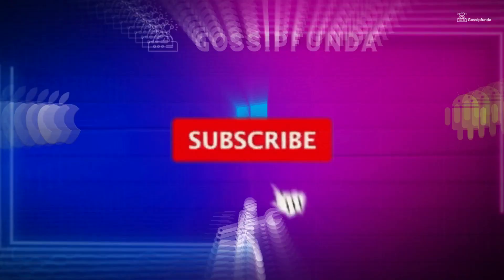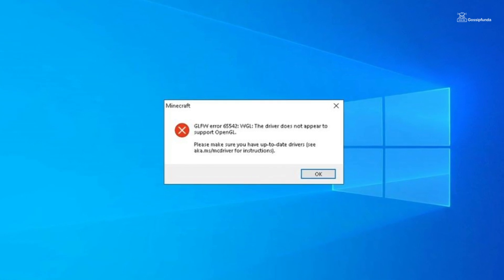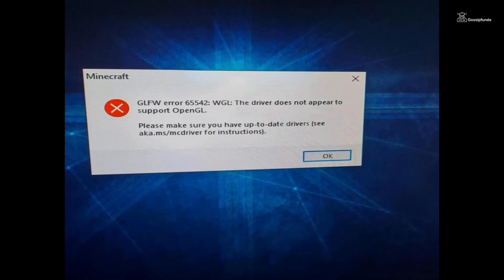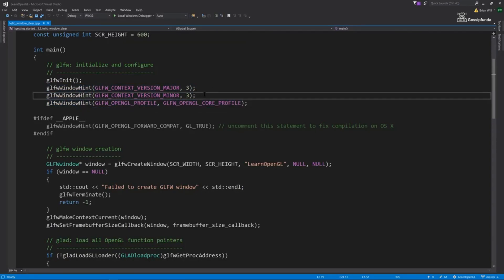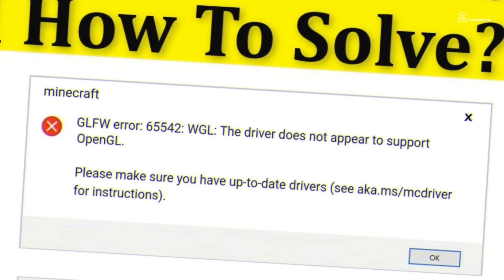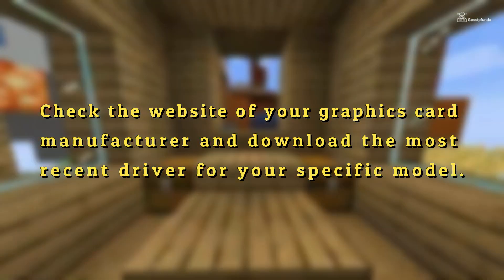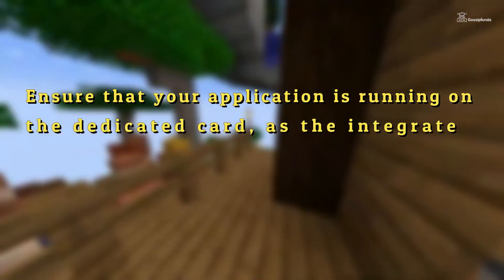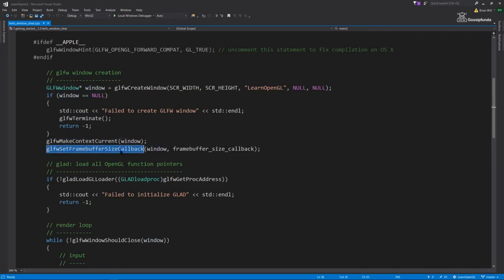GLFW error 65542 wgl the driver does not appear to support opengl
This video includes:
How To Fix Minecraft GLFW Error 65542 WGL The Driver Does Not Appear
GLFW error 65542 Minecraft
How to fix glfw error 65542 Minecraft
GLFW error 65542
How To Fix Minecraft GLFW Error 65542 WGL

1. Link to the short in question
2. Link to your YouTube channel (for ownership verification)